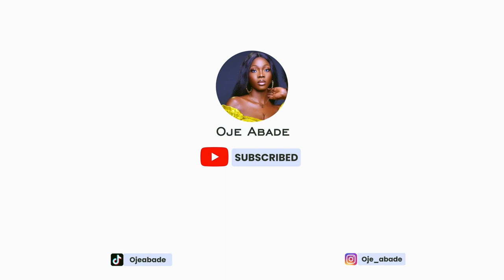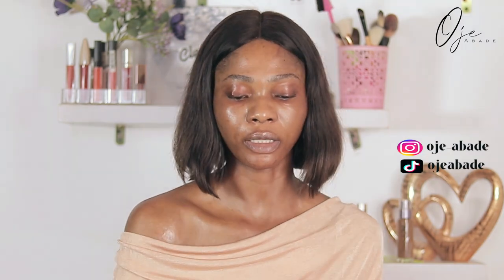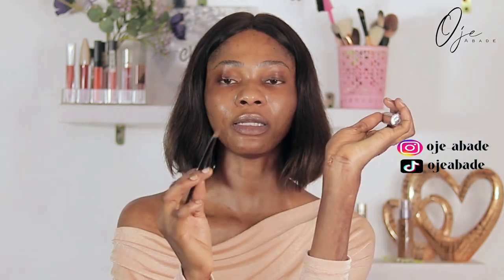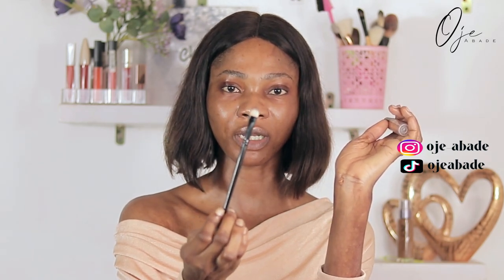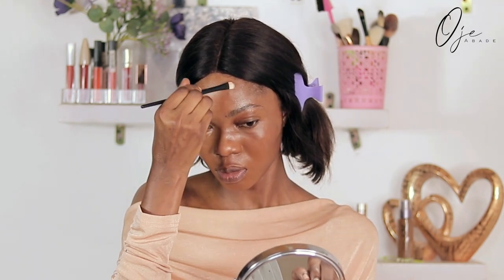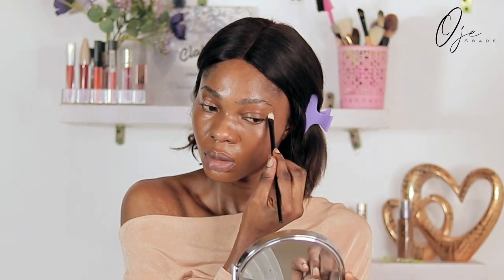How to Cover Visible face scars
Hi lovelies, In this video I will be showing you how I cover my scars and facial marks to avoid embarrassing moments and questions from onlookers. lol
As a burn survivor, I have had to deal with the scars which a few are on my face. well while I can rock my facial scars without feeling insecure on my ‘no makeup’ days, I also love a seamless look regardless on days were I have makeup on.
This will be a very helpful video if you have same condition as mine.

Thank you for your support and I Love you guys.

00:00 Intro
00:19 Primer
01:58 Colour corrector
07:11 Concealer
08:30 Foundation
10:17 Setting powder
11:08 compact powder

Product Details;
Zikel Cosmetics EvenTrue Foundation 'Mocha'
Huda beauty foundation 'Mocha 500G'
Huda Beauty Setting Powder 'Kunafa'
BeyondBeauty Cosmetics powder pallette